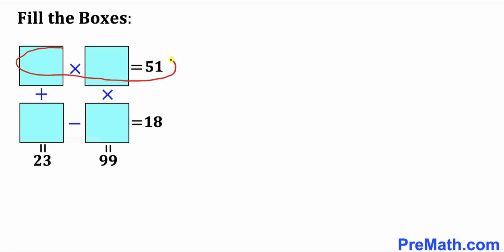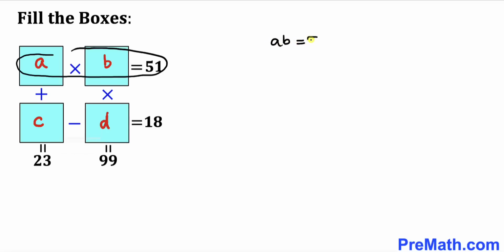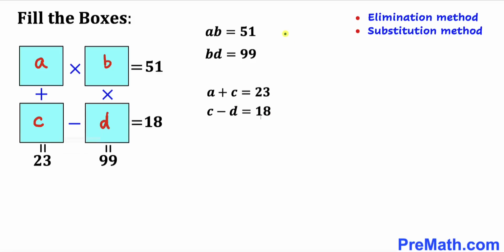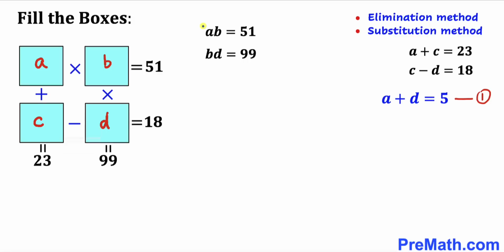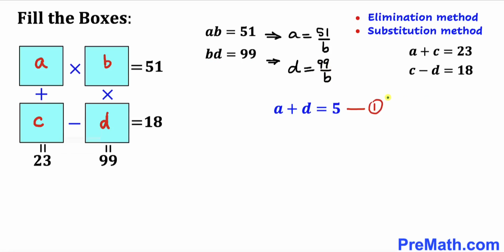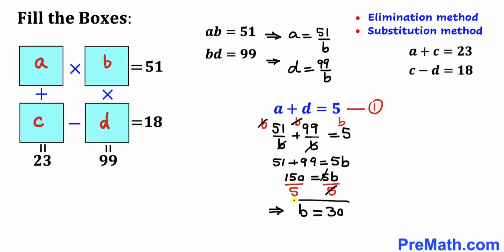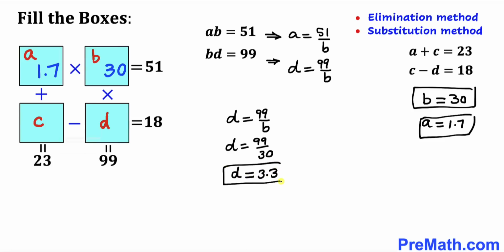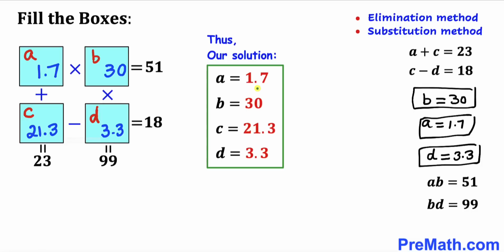Can you solve this Logic Puzzle? | Fill the Boxes with the right values | Math Olympiad Training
Learn how to fill the Boxes with the right values. Add, subtract, and multiply the numbers. Step-by-step tutorial by PreMath.com

blackpenredpen
math olympics
olympiad exam
math olympiada
British Math Olympiad
olympics math
olympics mathematics
Number Theory
mathcounts
math at work
exponential equation
Pre Math
Olympiad Mathematics
Olympiad Question
Substitution method
Elimination method
competitive exams
imo